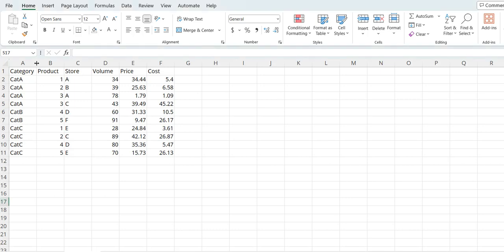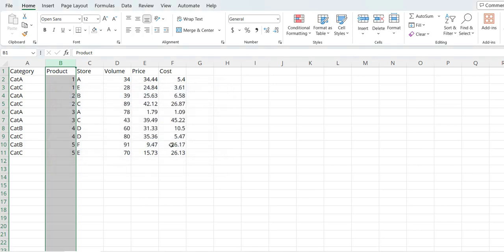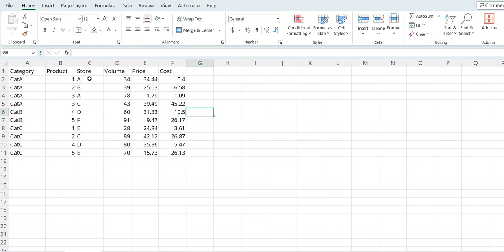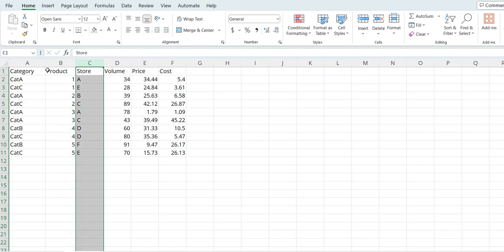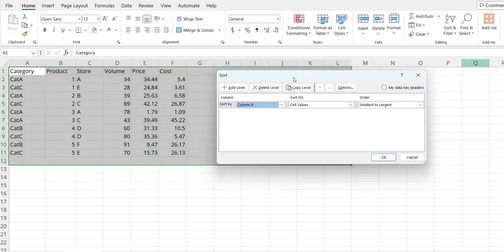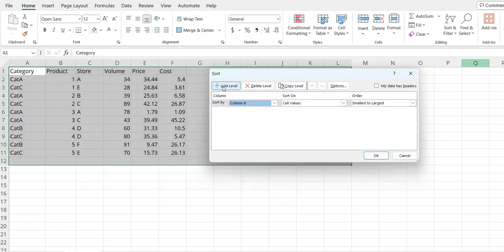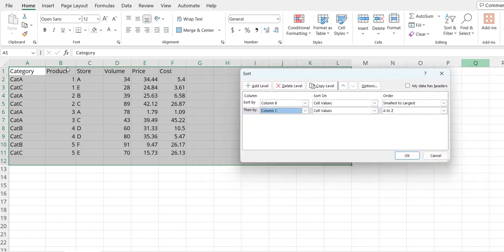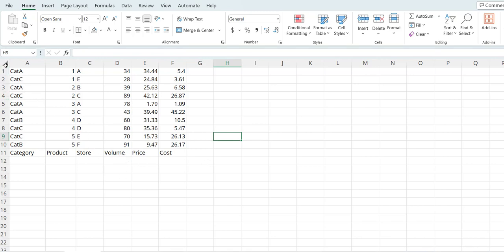Learn Data Analysis using Excel | Custom Sort | Multi-Level Sorting in Excel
Learn Data Analysis using Excel

How to sort multiple column in Excel.

Select Your Data:
Start by selecting the range of cells that you want to sort.

Open the Sort Dialog Box:

In Excel 2010 or later versions, go to the "Data" tab.
In the "Sort & Filter" group, click on the "Sort" button. This will open the "Sort" dialog box.
Select the Column to Sort:

In the "Sort" dialog box, you'll see a dropdown list under "Column" or "Sort by."
Choose the column you want to sort based on your custom order.